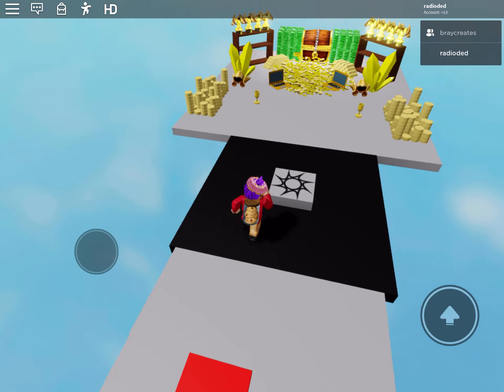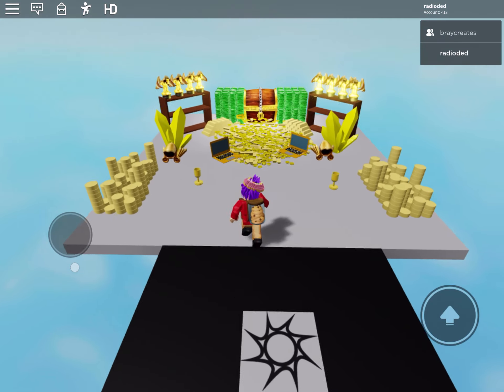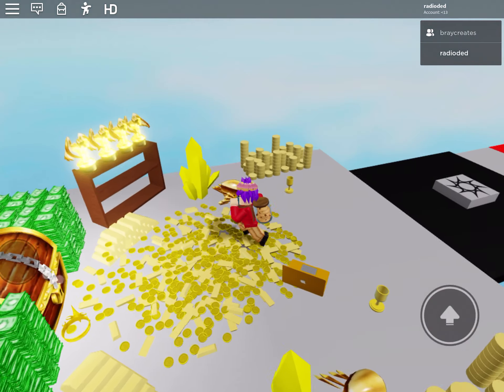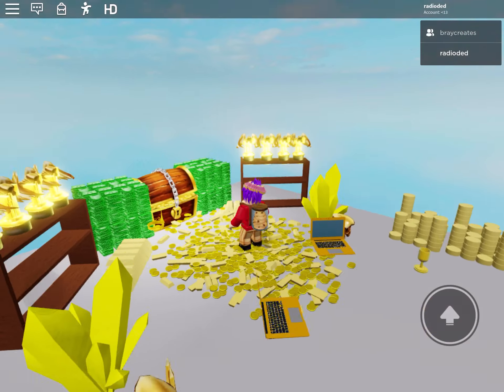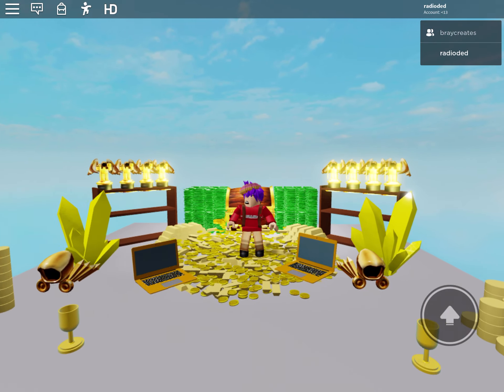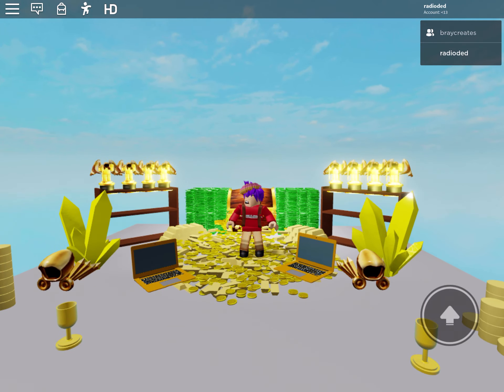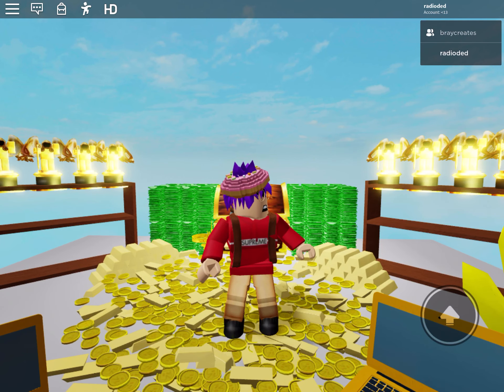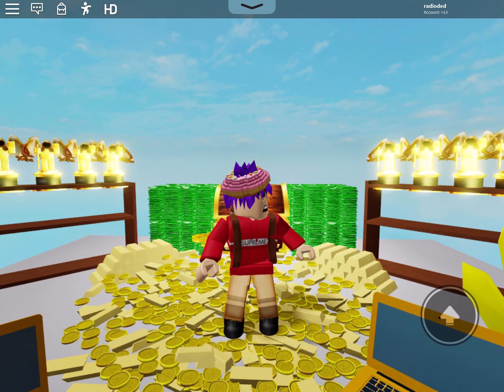obby for gold (By: braycreates)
He worked super hard on this, can you go play it? He worked on this for 3 hours! Just go to his profile, go to creations, find obby for gold, click it, then play it! :)